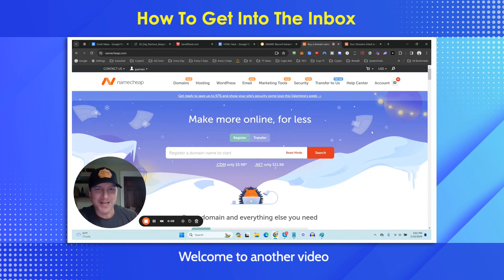How To Get Into The Inbox